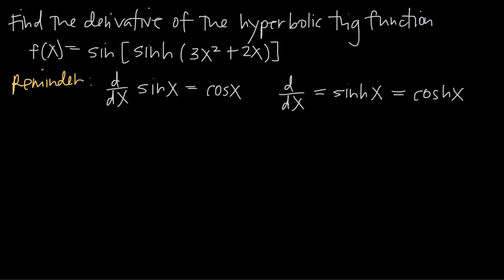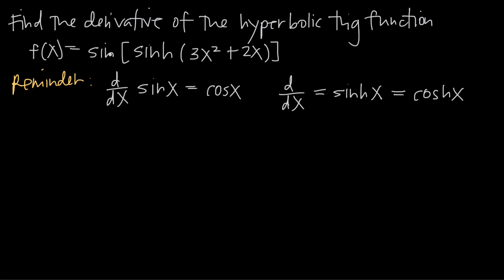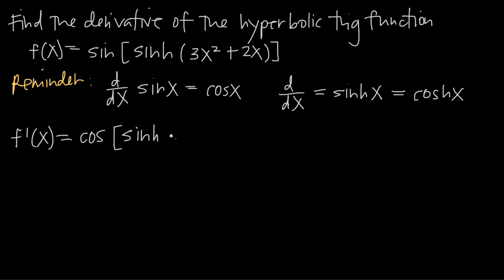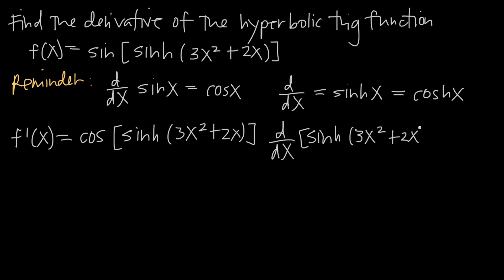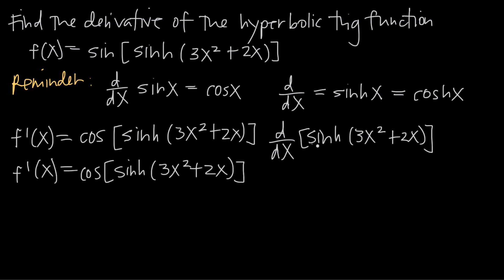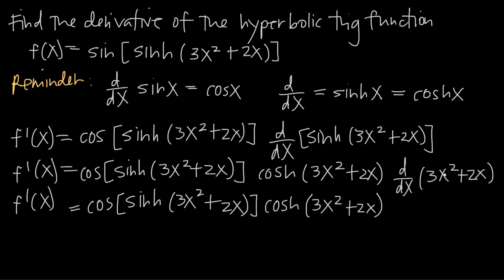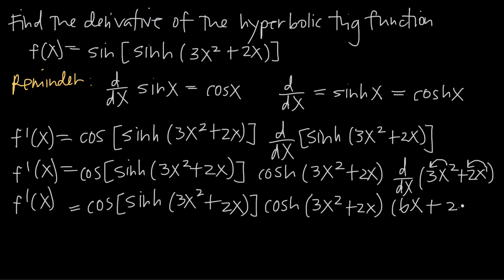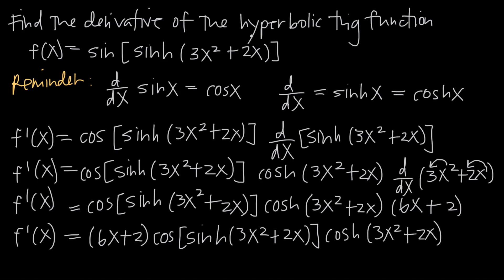Derivatives of HYPERBOLIC functions (KristaKingMath)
Hyperbolic functions are similar to trig functions. They're distinguished by the extra "h" that gets added to the standard trig function, for example, sin(x) vs. sinh(x), or cos(x) vs. cosh(x).

The derivatives of the hyperbolic functions are almost identical to those of the standard trig functions. The primary difference is that the derivatives of sinh(x) and cosh(x) don't change sign from positive to negative and vice versa, unlike the derivative of sin(x) and cos(x).